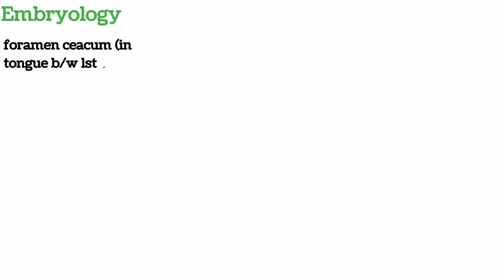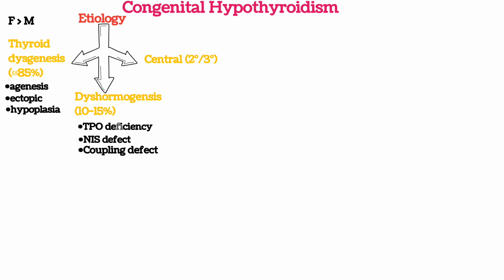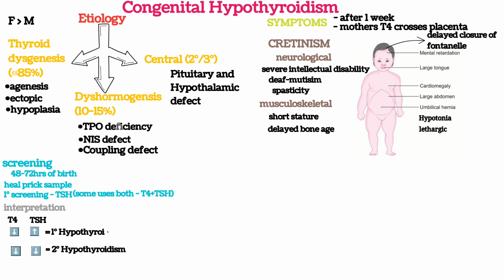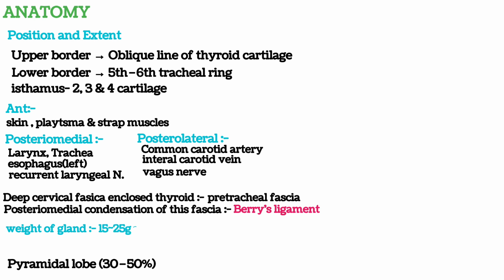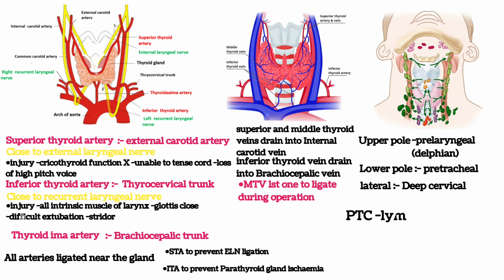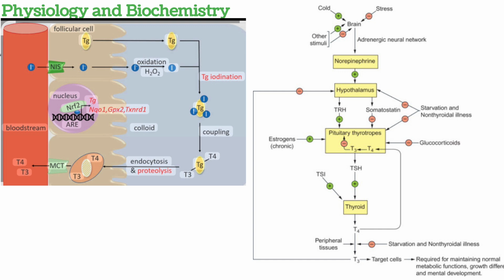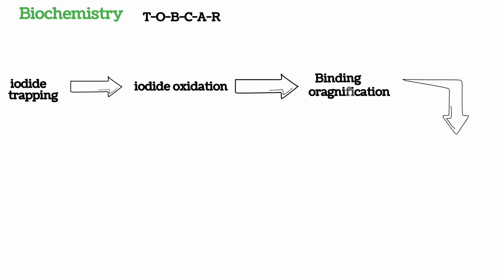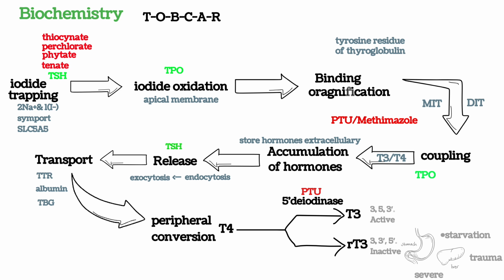Thyroid part 1-embryology, anatomy , physiology and biochemistry.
this video is made for study purpose and concept building...
drop down 👇🏻 your query regarding this video and topic which you feel difficult..